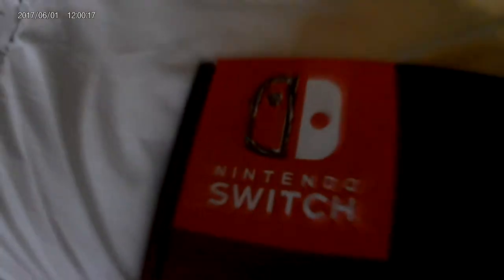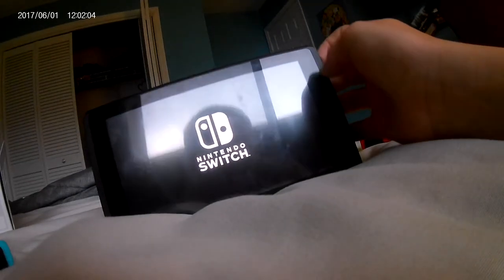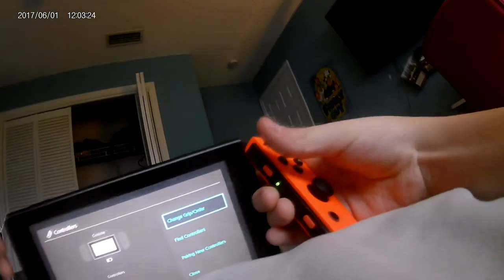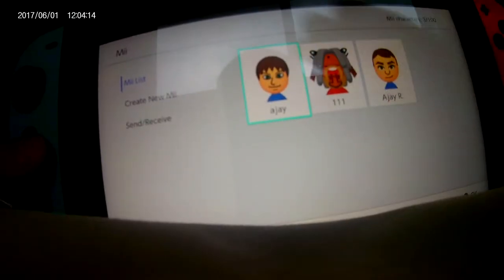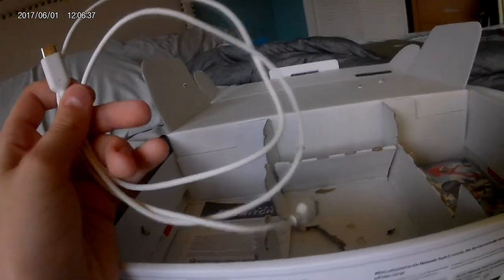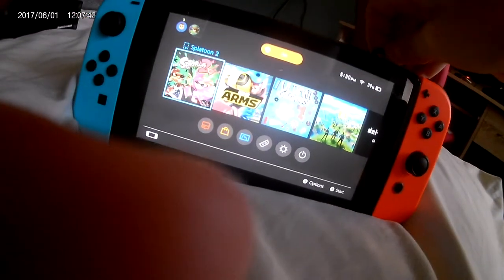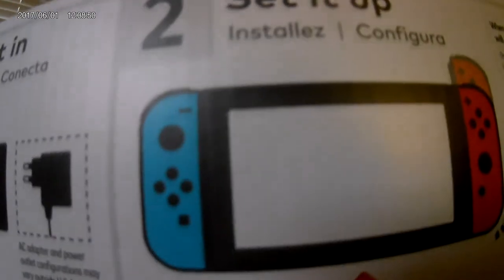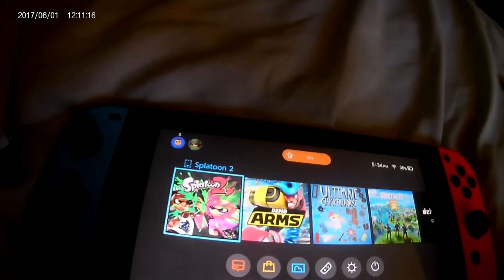Unboxing used Nintendo Switch